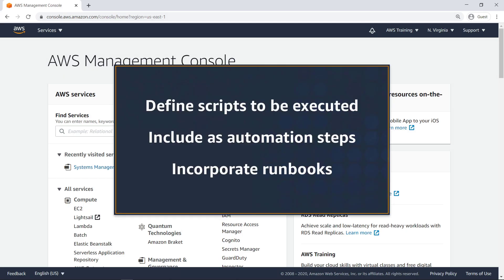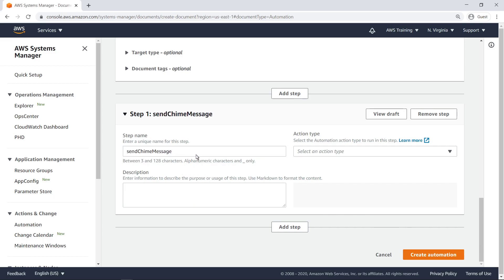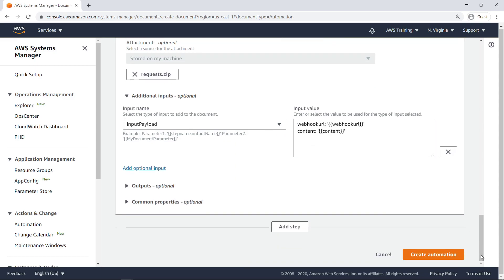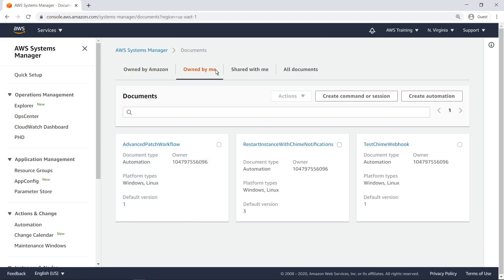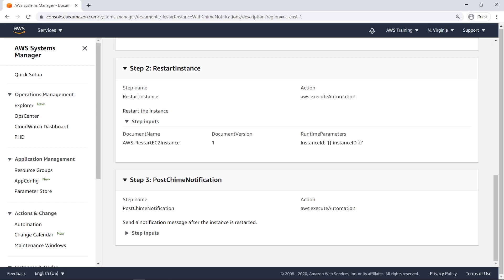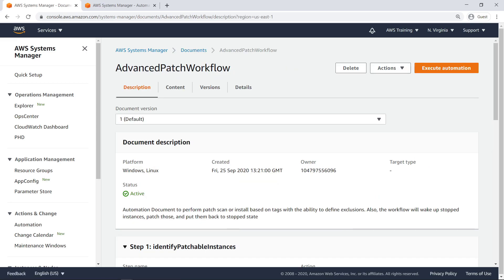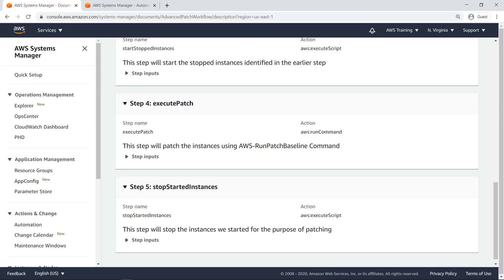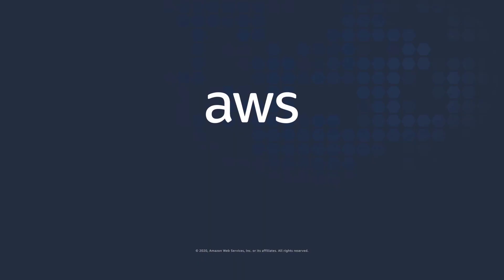Integrate Scripts into AWS Systems Manager Automation Documents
In this video, you’ll see how to integrate scripts into AWS Systems Manager automation documents to create runbooks. With this capability, you can define scripts to be executed, include them as steps in automation runbooks, and incorporate these runbooks for efficient operations management.